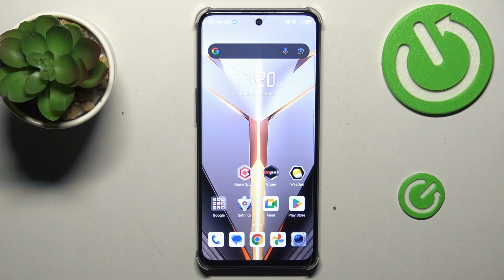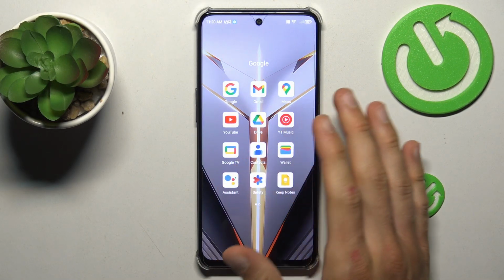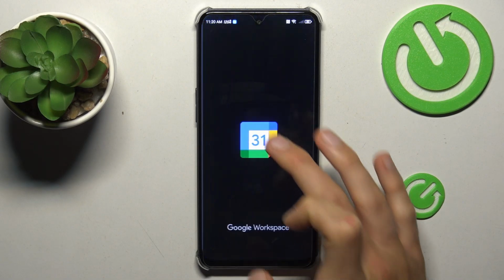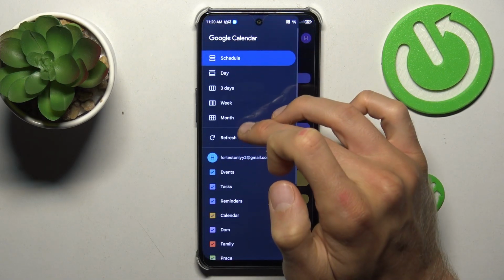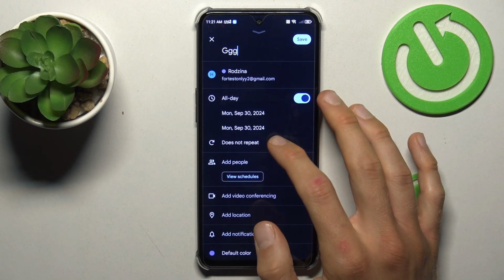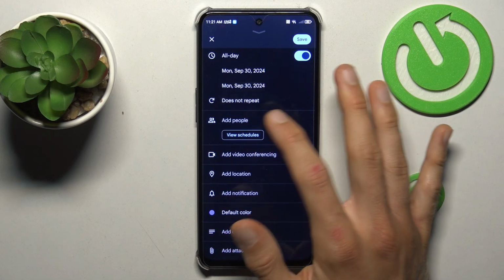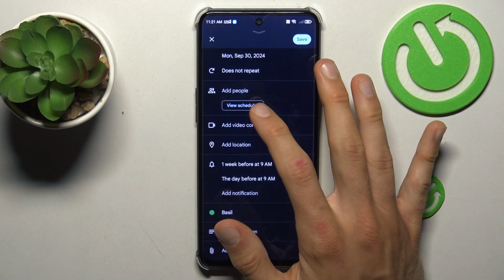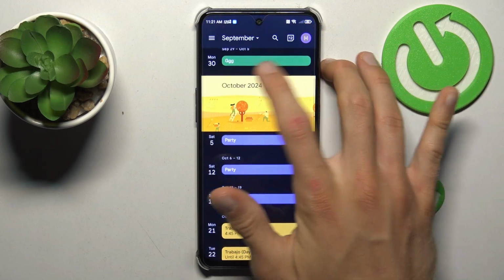How to Add Event to Calendar on Nubia Neo 2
In this tutorial, you’ll learn how to add an event to the calendar on your Nubia Neo 2. Managing your schedule with the calendar app allows you to set reminders for important meetings, birthdays, or tasks. We’ll guide you through the steps to create and customize events on your Nubia Neo 2, making sure you stay organized and never miss an important date.

How can I add an event to the calendar on my Nubia Neo 2?
Can I set reminders or notifications for my calendar events?
How do I edit or delete an event in the calendar app?
Can I create recurring events like weekly meetings on my Nubia Neo 2?
Is it possible to sync my calendar events with my Google account or other calendars?